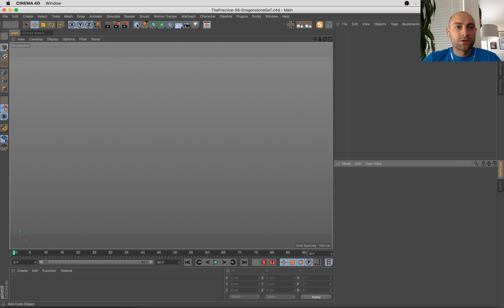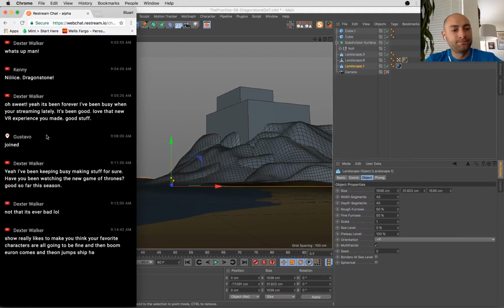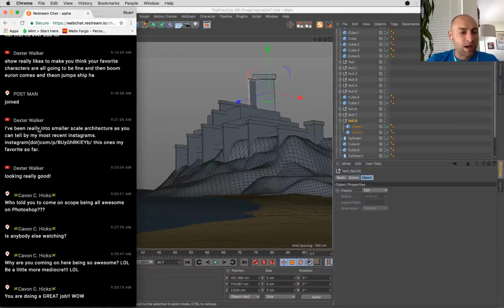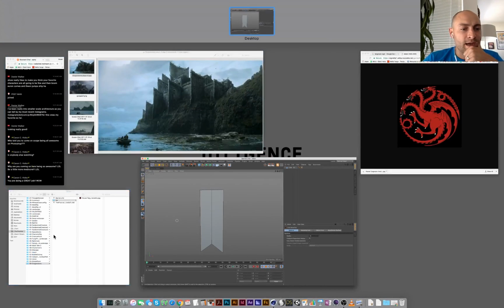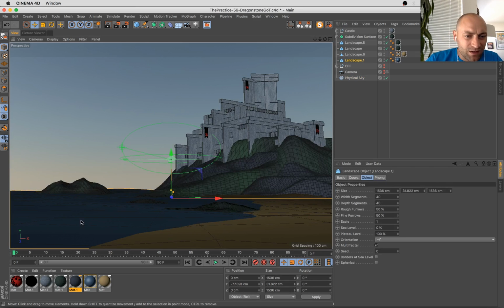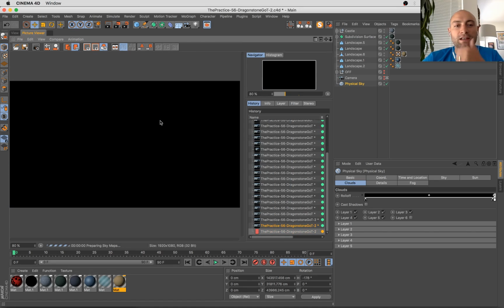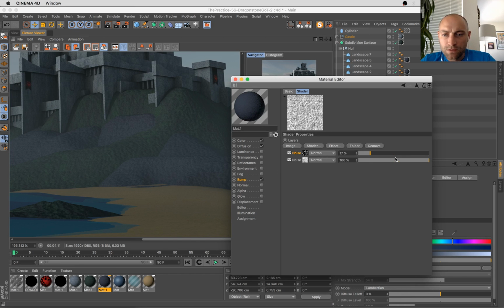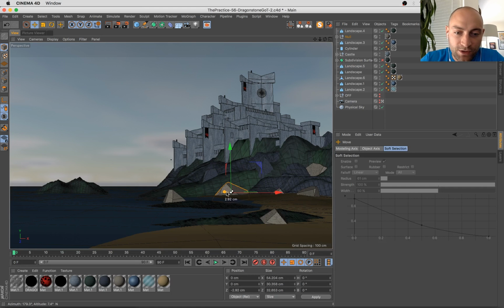The Practice // 56 / Dragonstone from Game of Thrones: Part 1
Welcome to The Practice, a weekly show where I share my creative process via an unrehearsed, unedited live stream, creating digital art in cinema 4d and other art and design applications.

This week we'll be working on Dragonstone from HBO's Game of Thrones. Dragonstone is the family home of the Targaryens, and where Daenerys recently returned in the first two episodes of GoT Season 7.

Hang out and say hi!